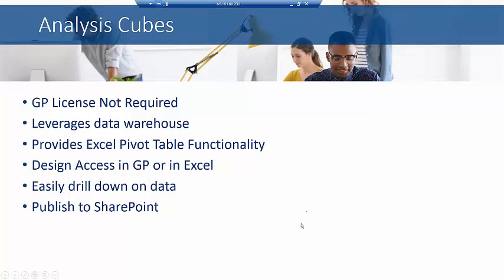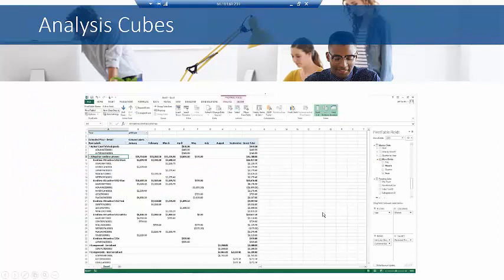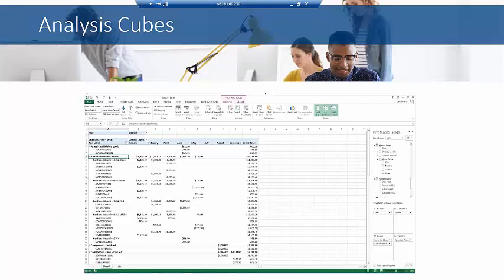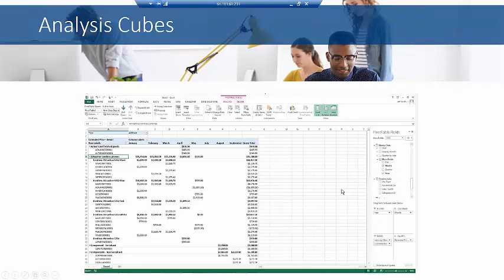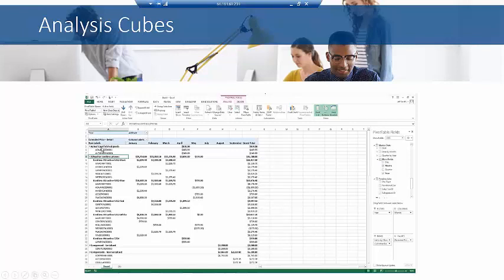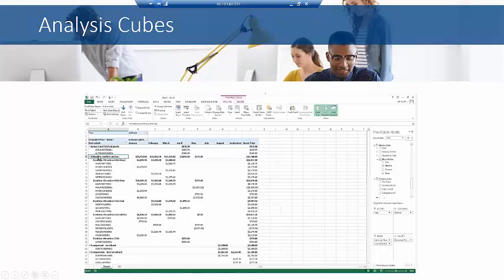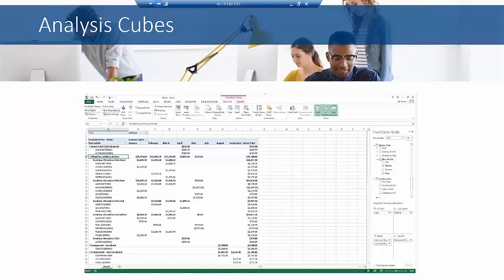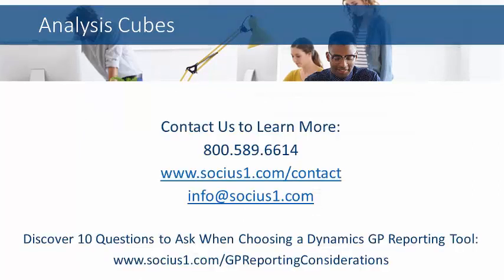Analysis Cubes for Dynamics GP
- Discover the value of Analysis Cubes as a reporting tool for Microsoft Dynamics GP users.